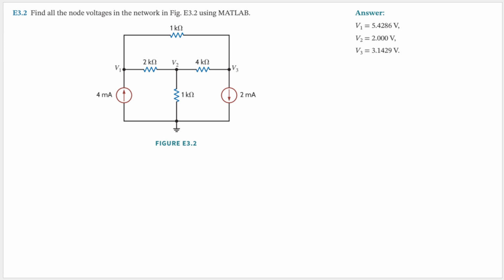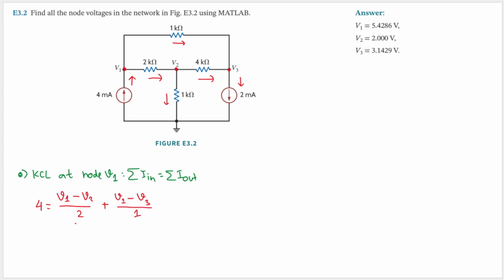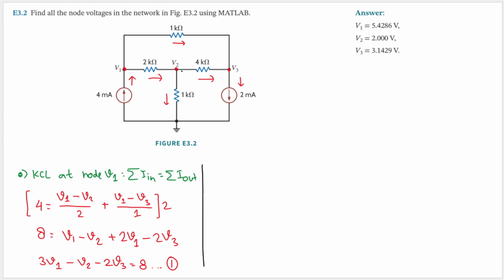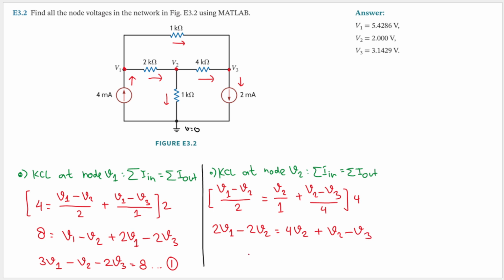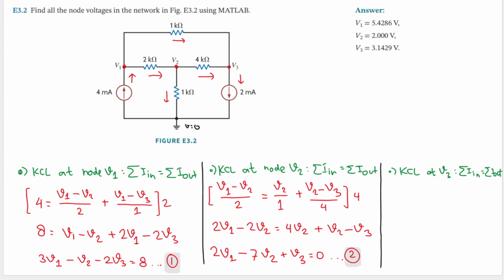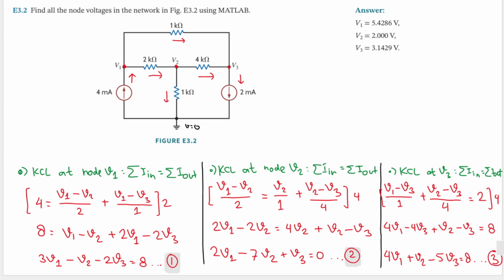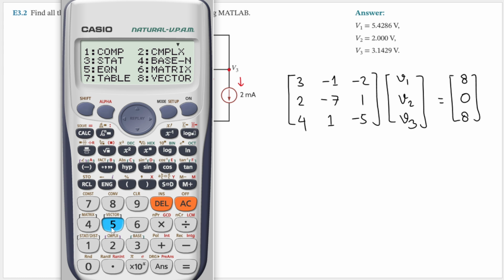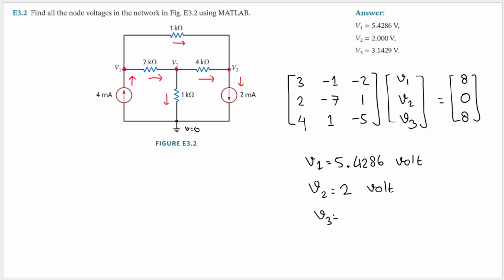E3.2 Find all the node voltages in the network in Fig. E3.2 using MATLAB. [IRWIN]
E3.2 Find all the node voltages in the network in Fig. E3.2 using MATLAB.